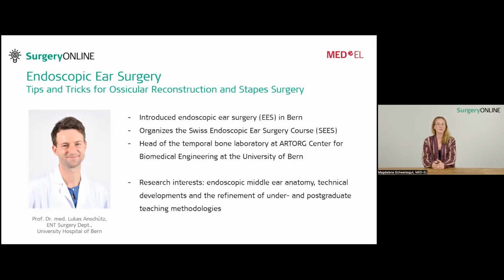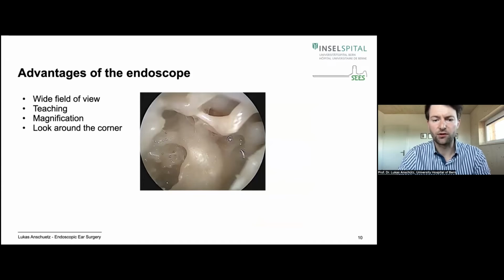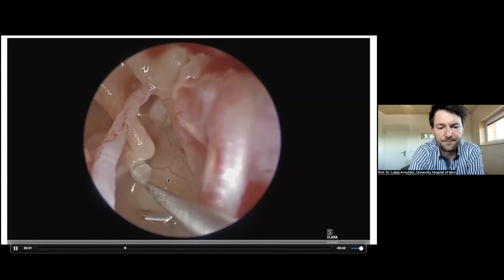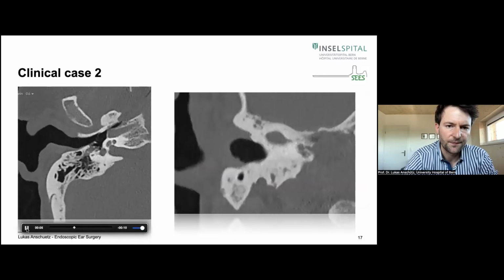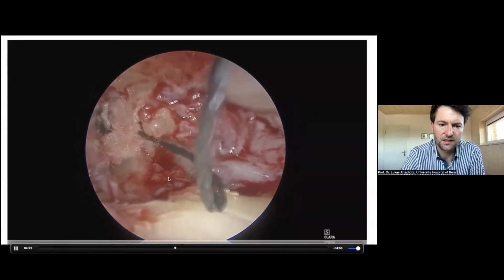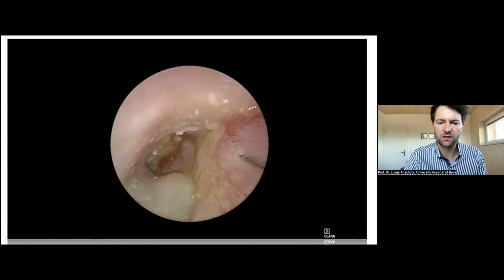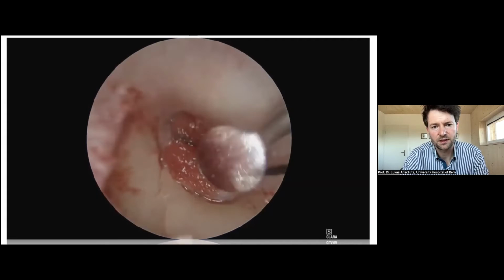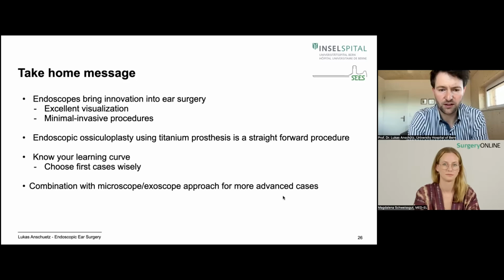Endoscopic Ear Surgery: Tips & Tricks for Ossicular Reconstruction & Stapes Surgery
In this SurgeryONLINE Prof. Dr. med. Lukas Anschütz will present some principles of endoscopic ear surgery and demonstrate how he uses the endoscope to do ossicular reconstruction and stapes surgery. He will share 3 different cases using the mXACT, the mCLIP ARC, and the mAXIS stapes prostheses.

MED-EL is the leading innovator in the field of hearing implants. We help others hear the joys of sound through groundbreaking technologies. MED-EL products are made at our headquarters in Austria, and we help people overcome hearing loss in more than 130 countries. To learn more about our passion for helping people with hearing loss, go